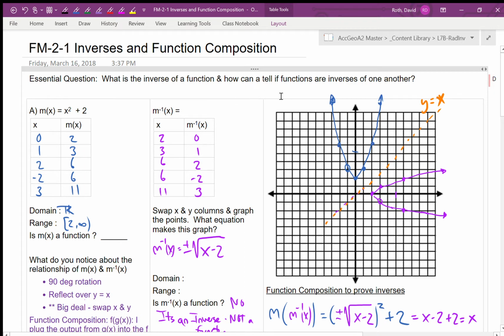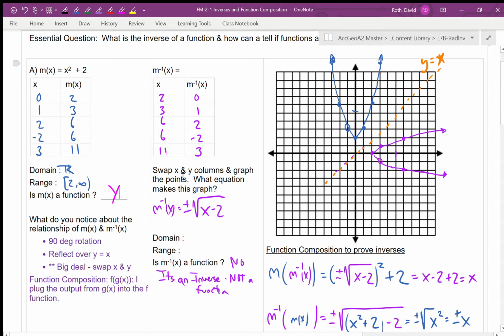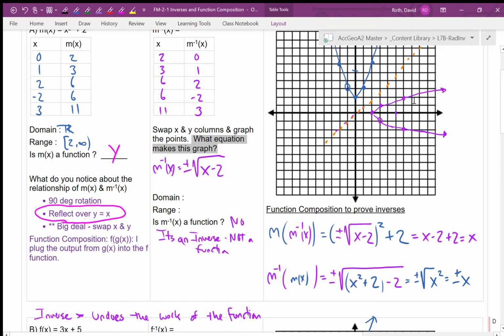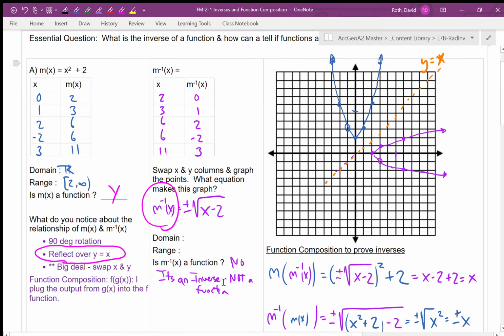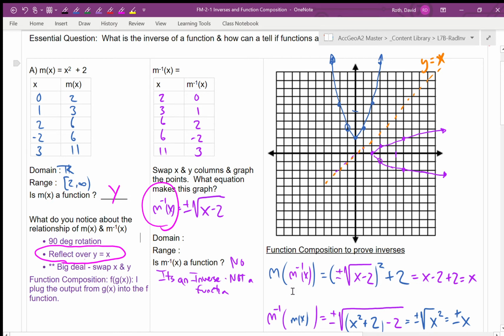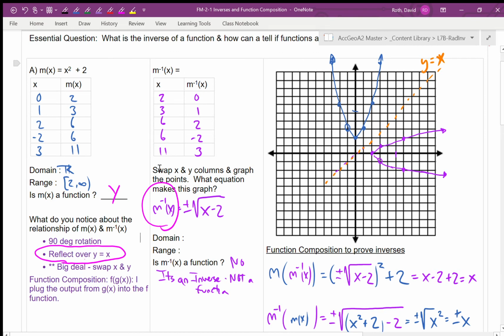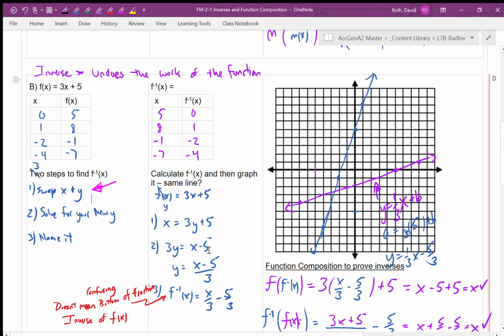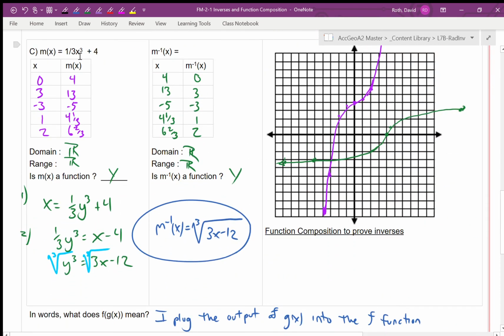FM 2 1 Inverses and Function Composition P1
recorded OneNote 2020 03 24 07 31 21